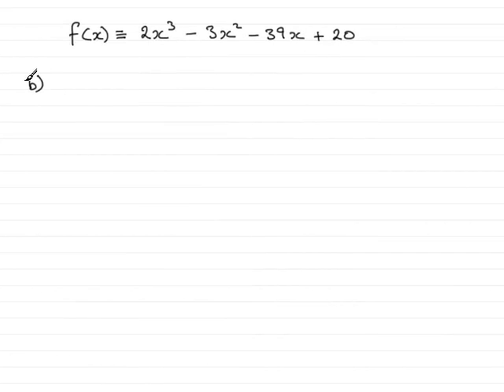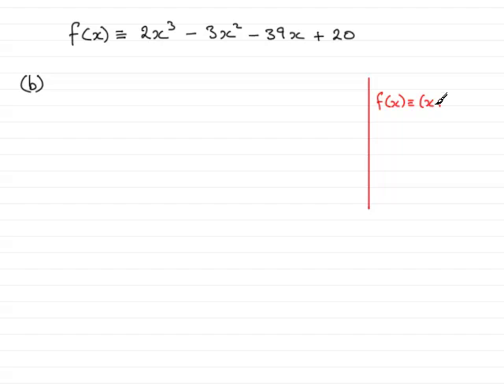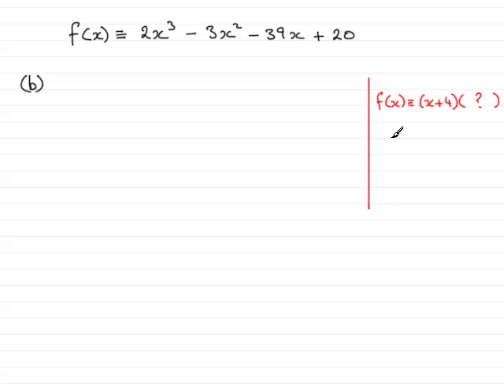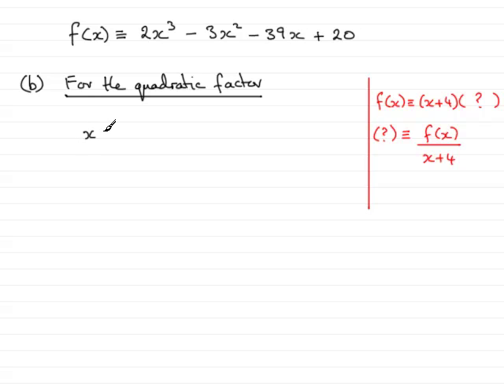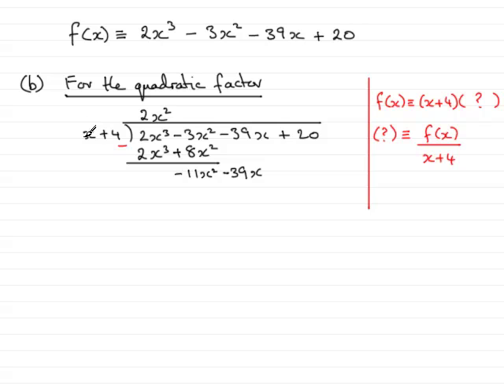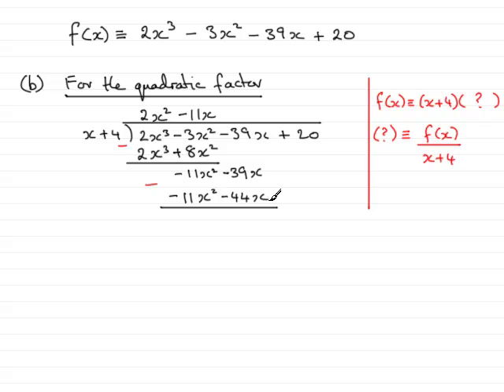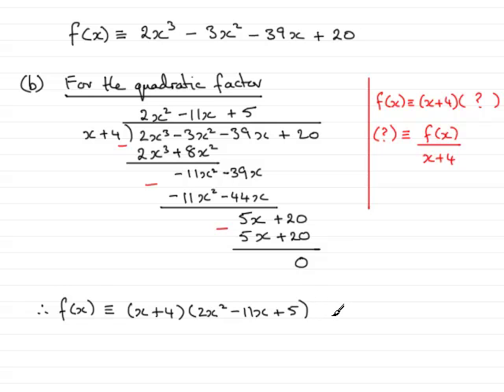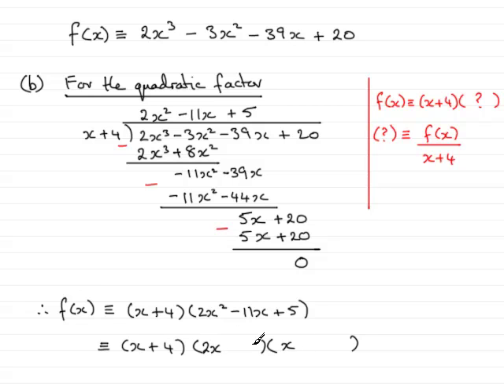A-Level Maths Edexcel C2 June 2008 Q1b ExamSolutions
To see this question on factorising using algebraic long division goto ExamSolutions